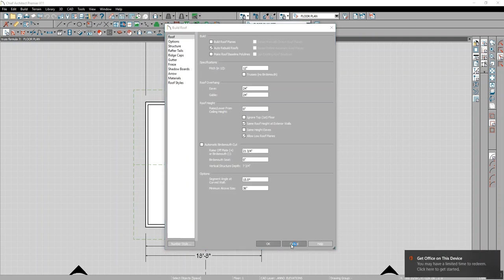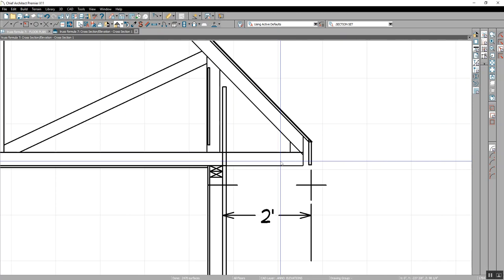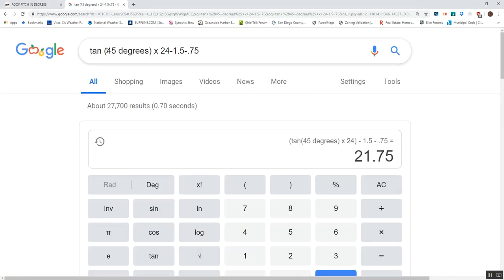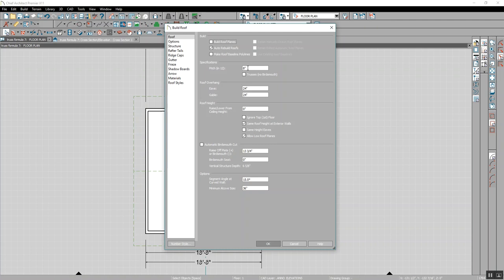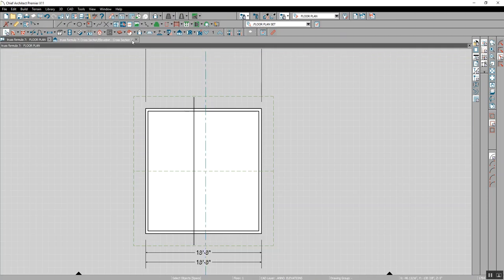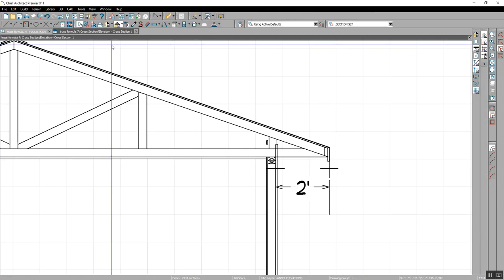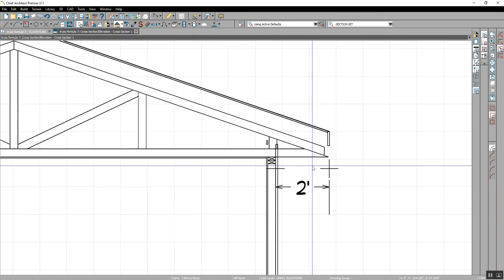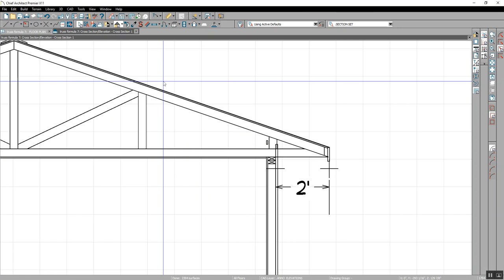TRUSS CALC 1